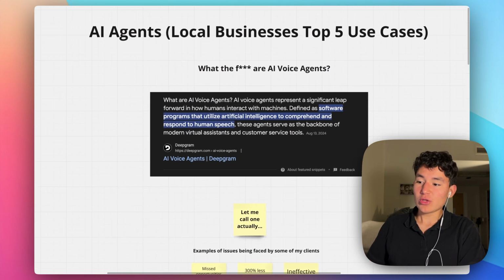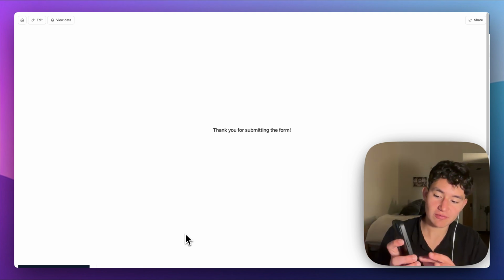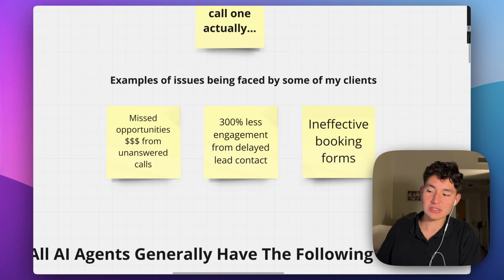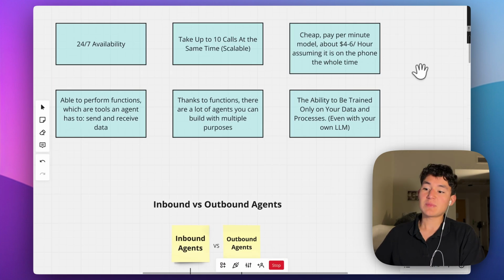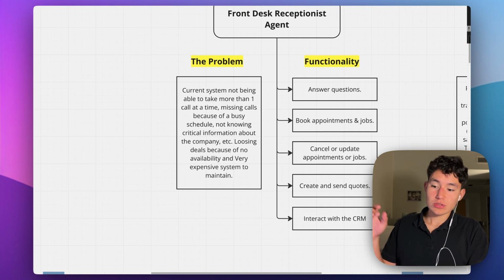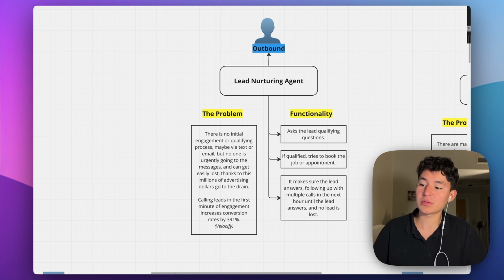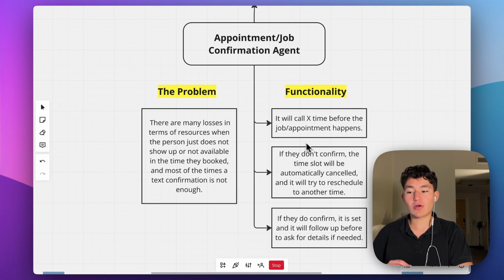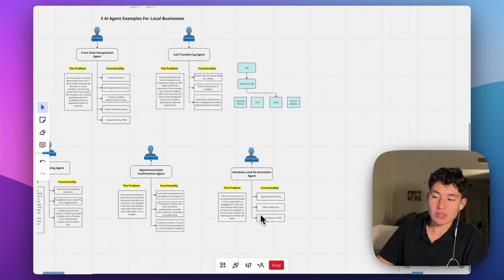TOP 5 A.I. Voice Agents For Local Businesses (Worth Thousands)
Hello everyone, in todays video I go in deep into the tope 5 agents I've created for my clients that actually provide results and that you can actually see lots of value coming from. Let me know if there are any questions and what you would like to see in the channel next!

INTRO 🙋‍♂️
I'm Diego, AI Entrepreneur, from SD CA.
Being in the space a long time ago, and having the opportunity to work with very big clients with AI and Automation, I am committed to taking the potential of this technology out there to more businesses, talking about a lot, and how you can implement new technology to grow your business, not only that, sharing the journey as I grow my business.